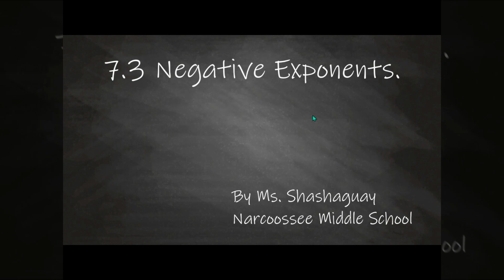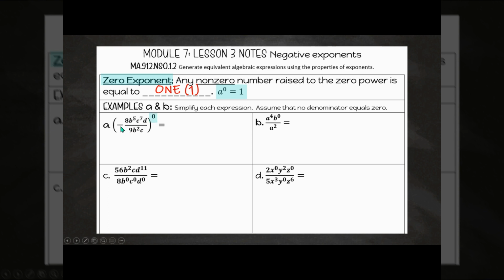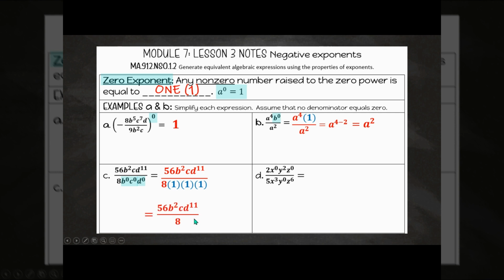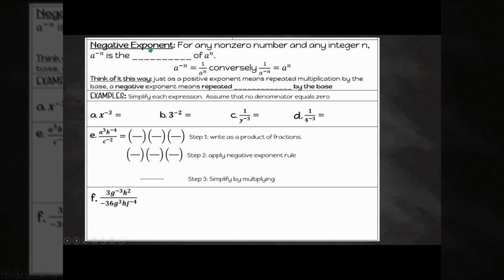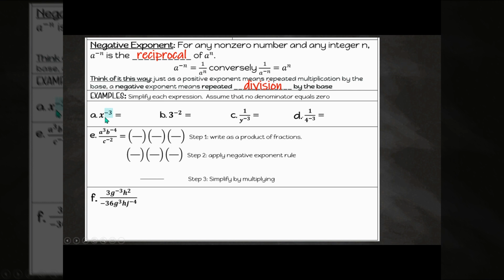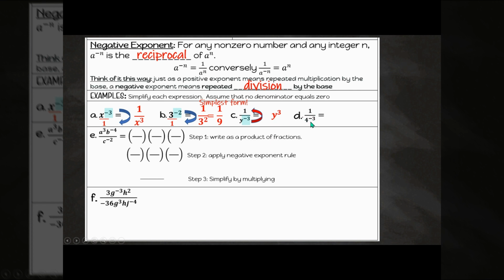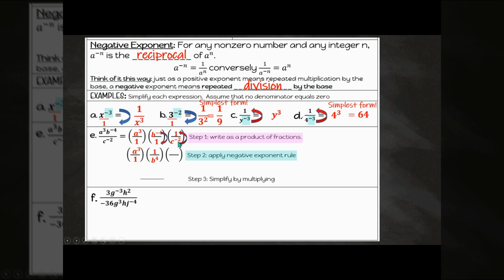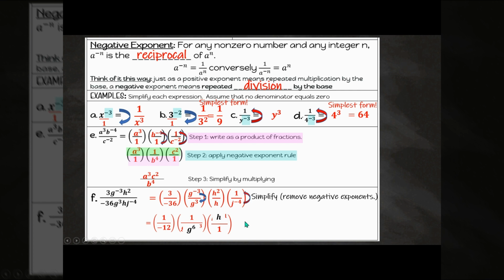7.3 Negative Exponents